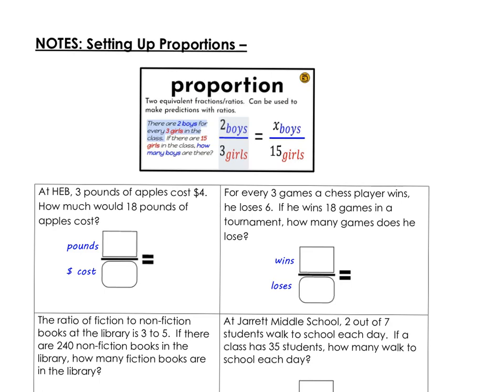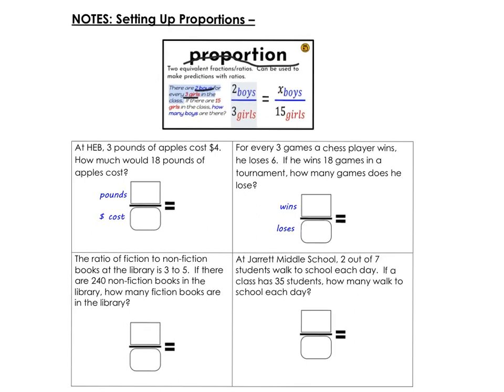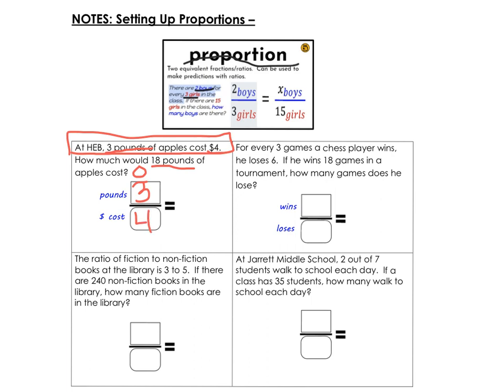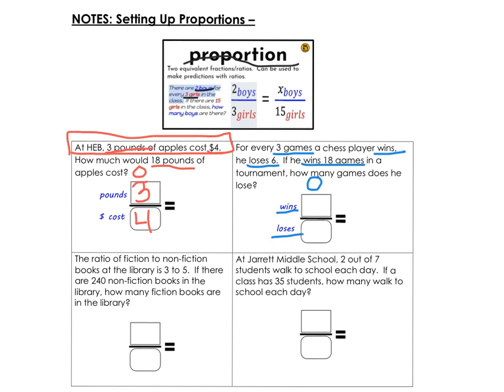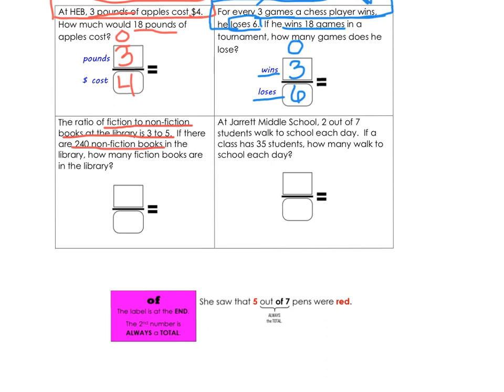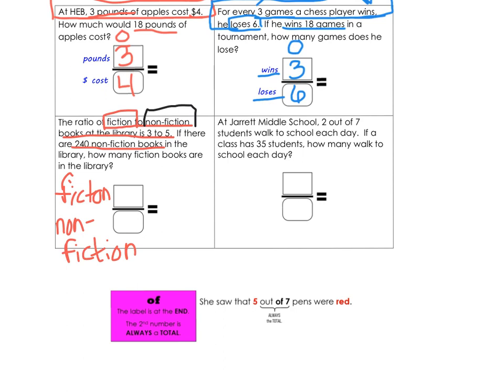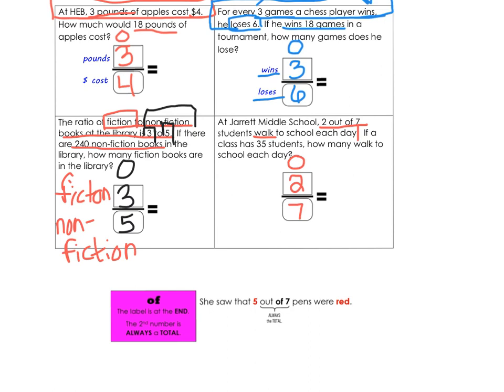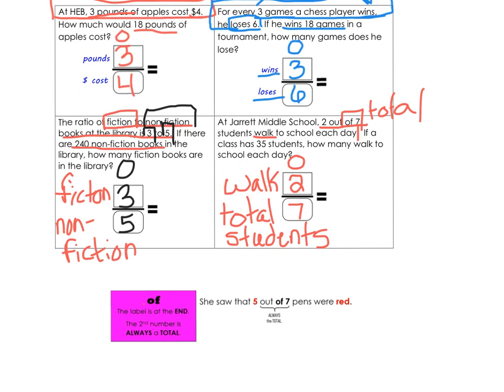notes setting up proportions part 1 and 2